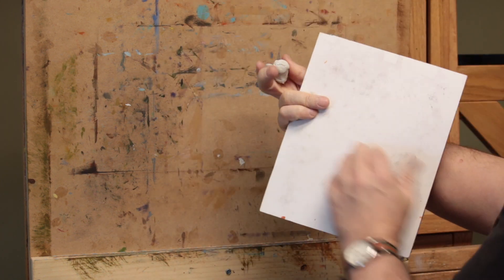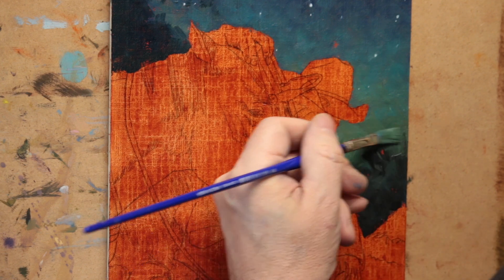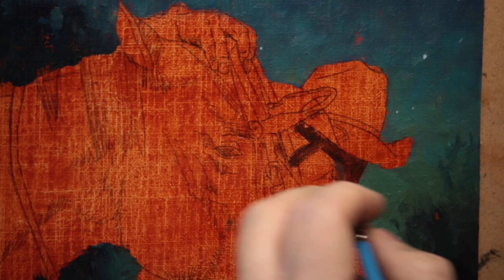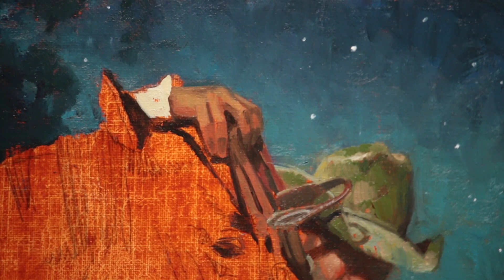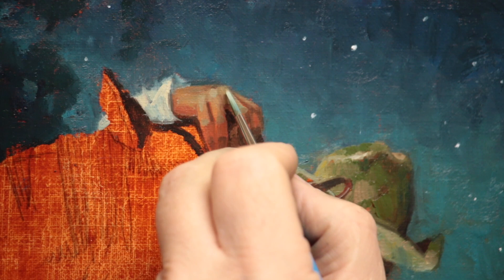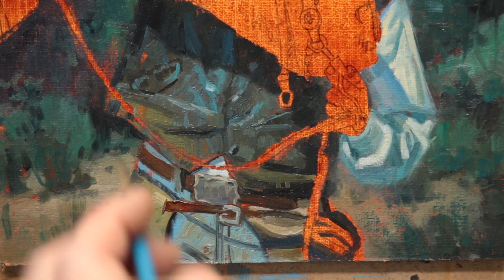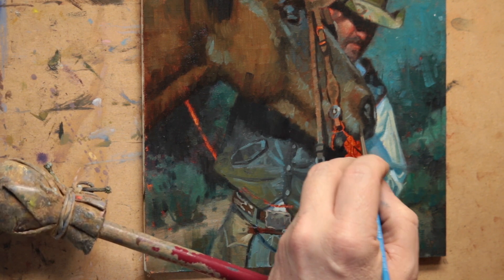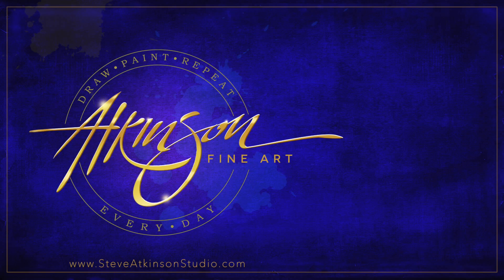Painting a Tribute for All the Heroes of 2020. Tutorial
Follow along as I paint a tribute to all of the essential workers who kept us safe during the pandemic of 2020. This is for all of the doctors, nurses, hospital staff, fire, POLICE, EMS, restaurant and grocery store workers, truckers and everyone else who gets up and does their job while risking getting sick. The world is starting to recover, but for many, it's been business as usual. Thank you!

Now you can and it would be most appreciated. Once I reach my $1,000 goal, I'll be buying a second camera to record my mixing palette since it's the number one request I get. Cheers!